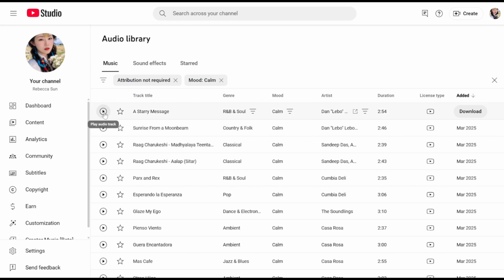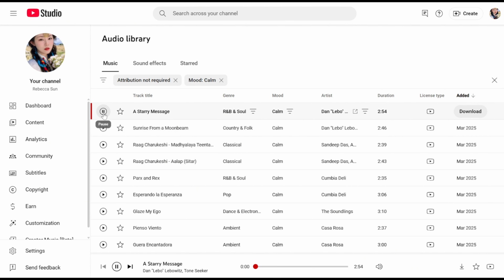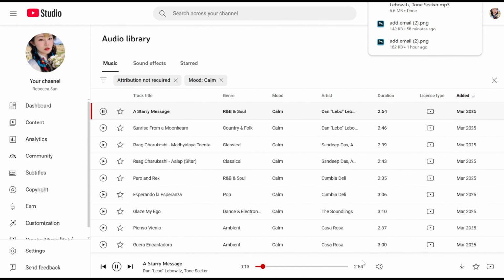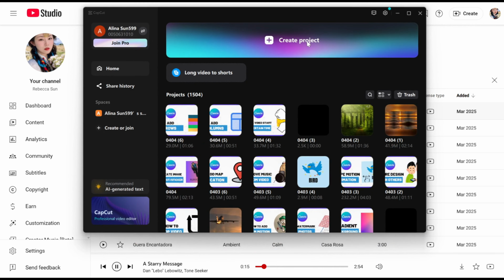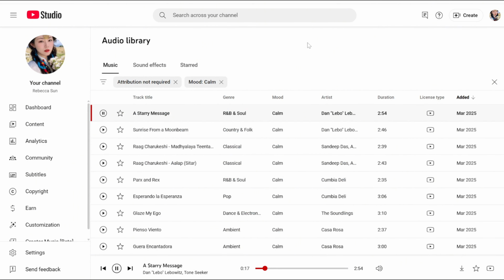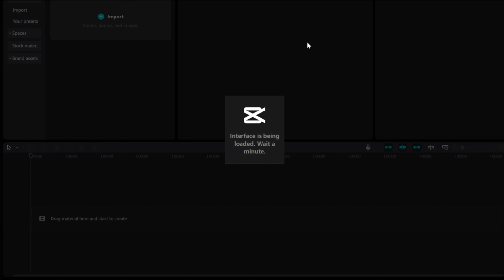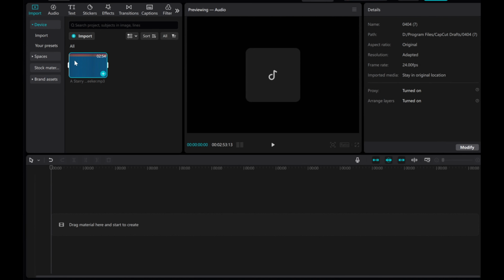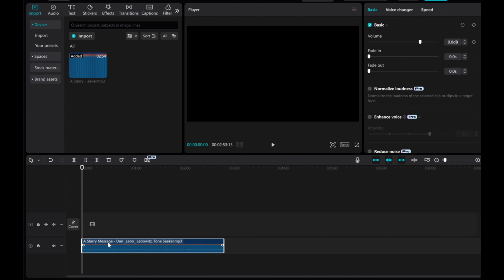How to Add YouTube Audio Library Songs to CapCut PC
Unlock a world of music with this tutorial on adding YouTube Audio Library songs to CapCut on PC! Discover how to access a wide range of free music tracks and seamlessly integrate them into your video projects.